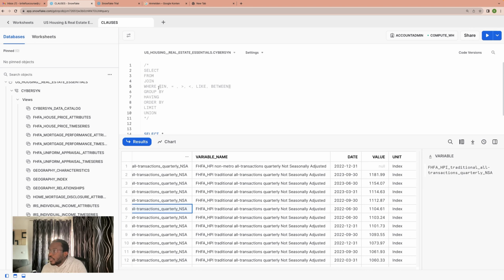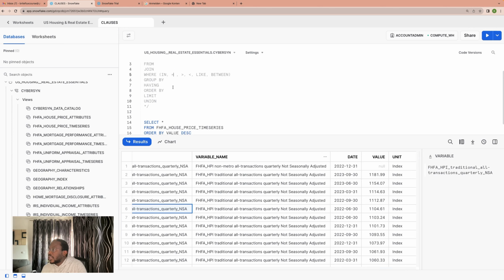WHERE | SQL Using Snowflake | BriteFlux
Master the WHERE Clause in SQL with Snowflake for Data Filtering Prowess

In this in-depth course, you'll unlock the power of the WHERE clause in SQL, gaining the ability to selectively retrieve and analyze data from Snowflake, a leading cloud data warehouse platform.

Delve into the fundamental concepts and syntax of the WHERE clause, and then explore its versatility in various practical scenarios, including:

Filtering data based on specific criteria
Identifying and extracting relevant information from large datasets
Enhancing data accuracy and removing anomalies
Creating customized reports and analyses tailored to specific needs
Throughout the course, you'll gain hands-on experience applying the WHERE clause to real-world data analysis tasks, working with a diverse range of Snowflake tables and databases.

By the end of this course, you'll be a master of utilizing the WHERE clause to:

Extract meaningful insights from massive datasets
Refine and filter data based on precise criteria
Validate data quality and eliminate inconsistencies
Create sophisticated reports and dashboards for effective decision-making
This course is for:

Data analysts and data scientists seeking to enhance their data filtering capabilities in SQL with Snowflake
SQL developers aiming to master the WHERE clause for effective data manipulation and analysis
Data professionals looking to elevate their SQL skills for precise data extraction and filtering

BriteFlux

Your Gateway to SQL Mastery